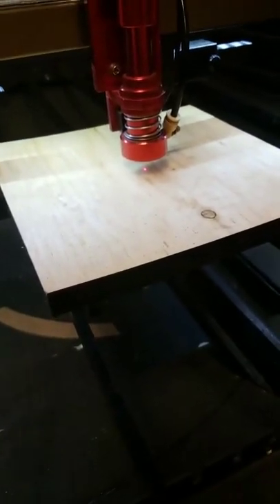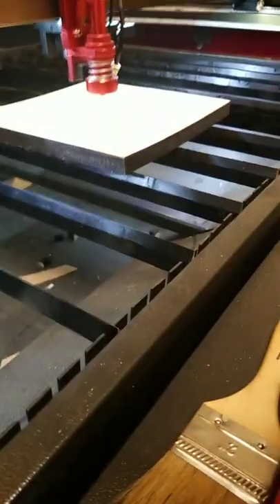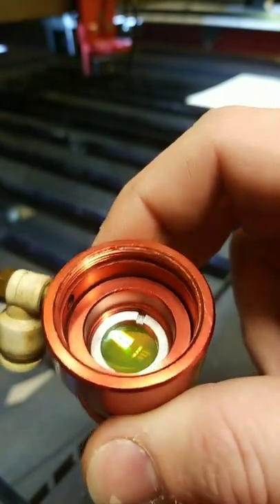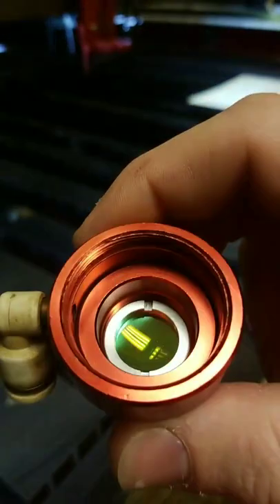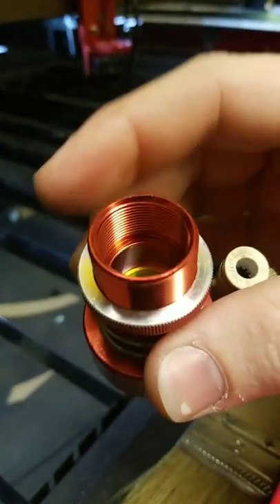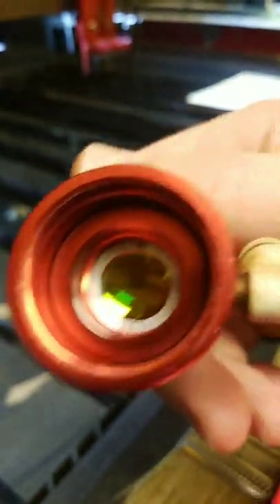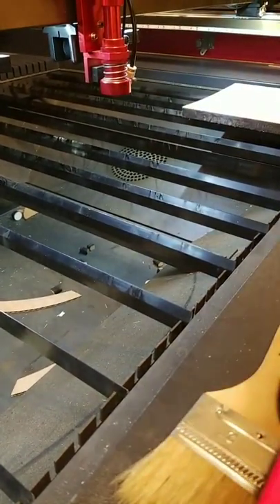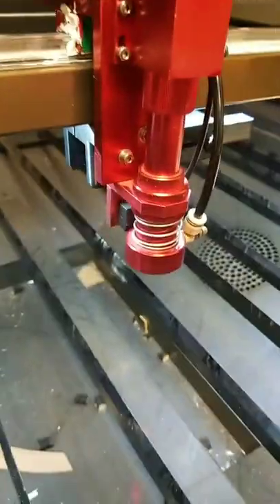Boss laser lens placement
This video is to show you how to take your stock lens placement from Boss and relocate it to give you more clearance for engraving further from the work surface to allow you to reach inside otherwise obstructed areas.